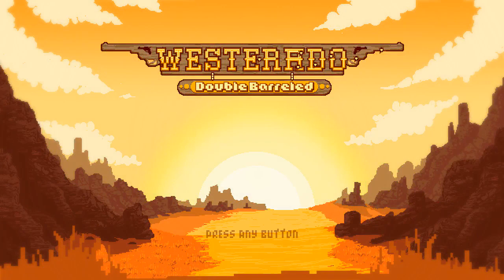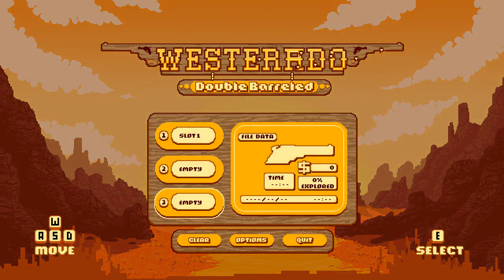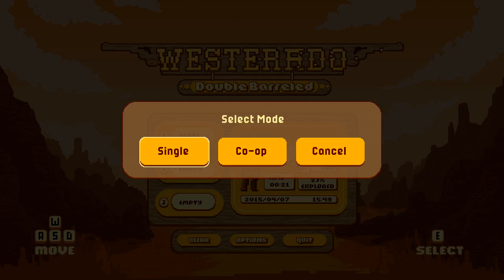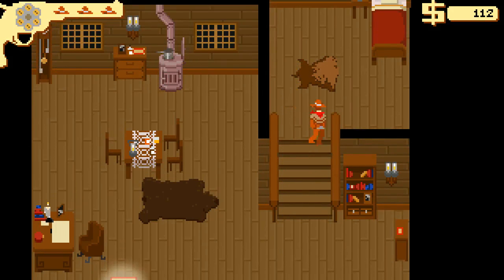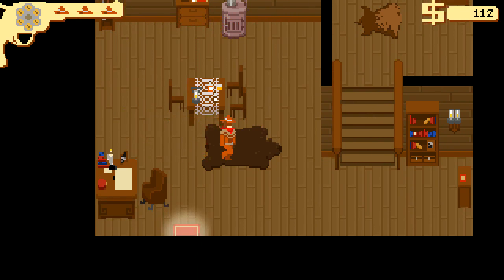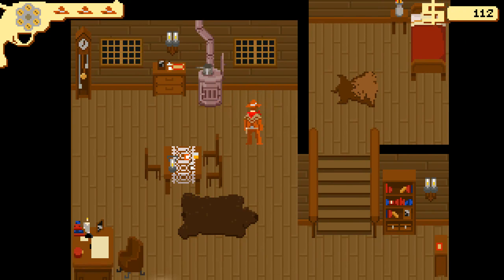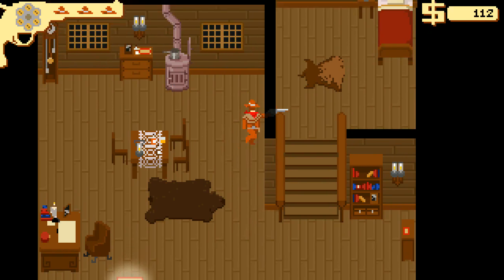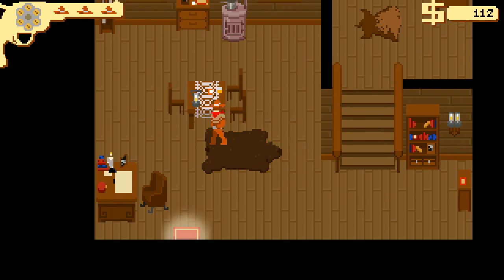Let's Investigate - Westerado: Double Barreled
Time to wrangle ourselves' a re-mastered Western adventure game!. Yee Haa?. I'm sorry.